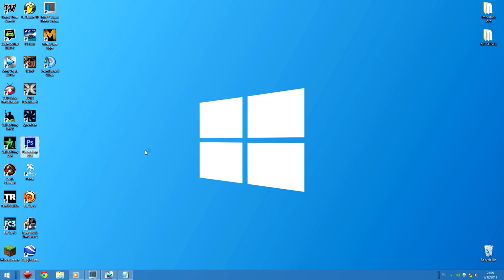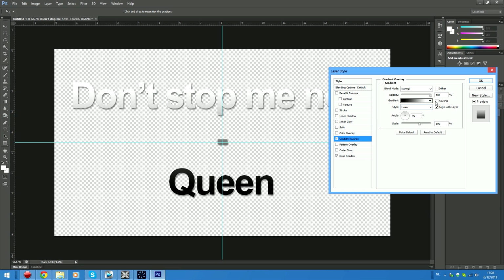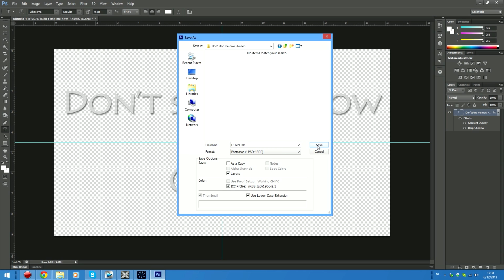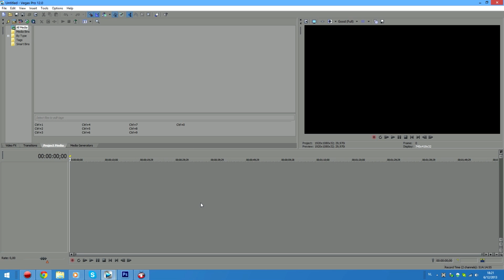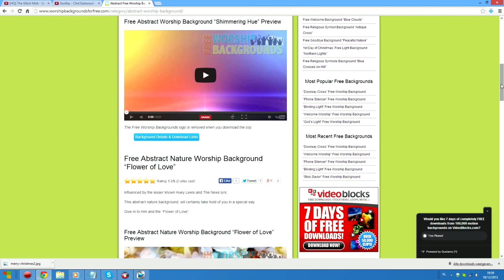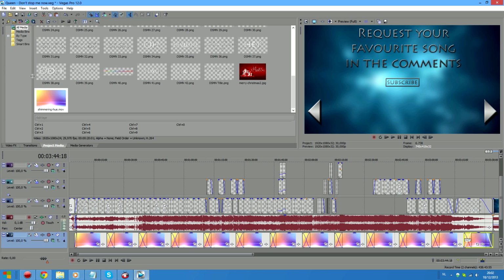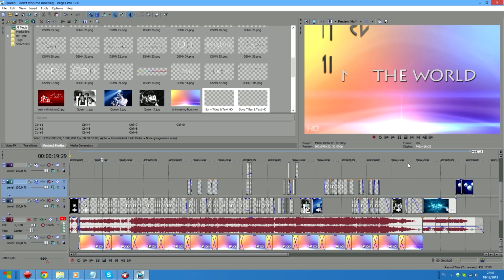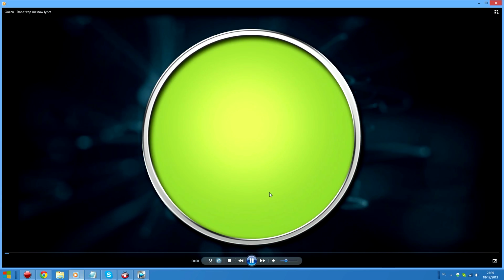How to make a good looking lyrics video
This is the update that I made for my older tutorial video. It has reached a surprising amount of views and likes but I felt that it was really outdated so I have decided to start from 0 again, this time in 1080p, and go over all the steps again, only made somewhat simpler.

I hope you learn something out of this one as I put quite some effort into it. :-)

FOR EVERYONE ASKING WHICH SOFTWARE IT IS

The program which I edit the pictures with is called Photoshop. It costs about €300 / year.

The video editor is Sony Vegas Pro 12, however for this kind of editing you don't need the Pro version. The more basic Vegas Pro Edit costs around €300 and you can keep it forever.

I'm not trying to promote piracy, but if you are only going to edit videos or pictures occasionally and don't intend to make any profits from them, then you can search around on the internet and you can find them for free.